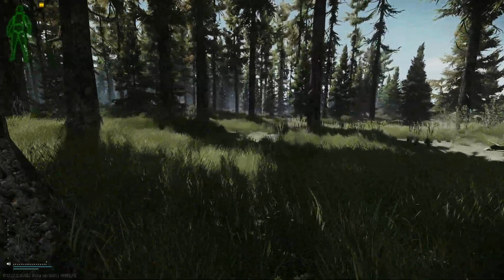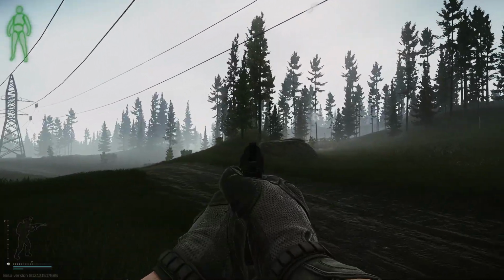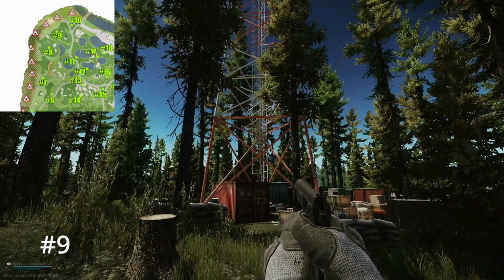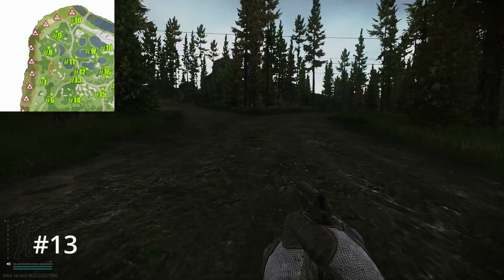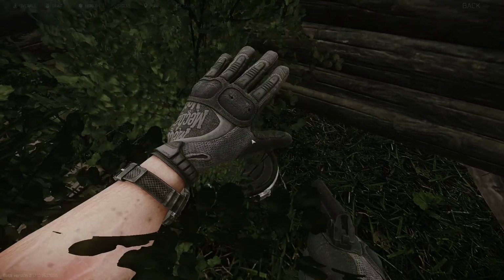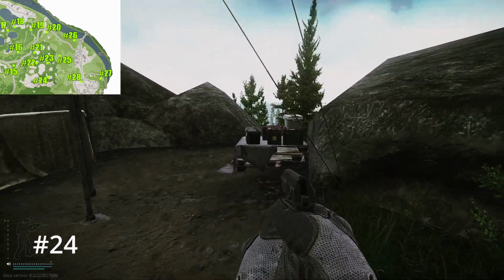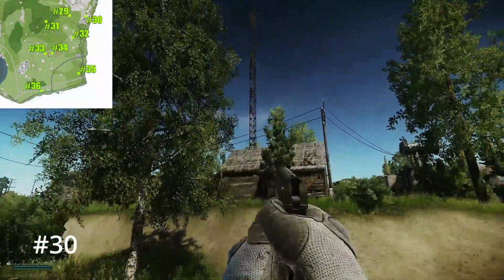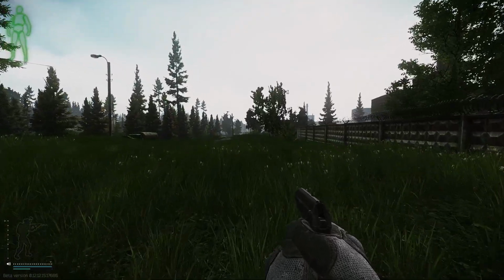All Woods Stash Locations - Escape From Tarkov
In this video I walk you through finding each hidden stash on the map Woods. Unsurprisingly, there are a lot of trees on the map Woods, so I do my best to give you guys as many landmarks, and
markers as I can.

Timestamps

00:00 Intro
00:47 Woods Stash Map
01:25 #1
02:05 #2
02:43 #3
03:20 #4
04:06 #5
05:06 #6
05:41 #7
06:38 #8
07:49 #9
08:35 #10
09:15 #11
10:05 #12
10:52 #13
11:21 #14
11:58 #15
12:53 #16
13:36 #17
14:05 #18
14:30 #19
15:15 #20
15:52 #21
16:44 #22
17:12 #23
17:42 #24
18:05 #25
18:51 #26
19:24 #27
20:00 #28
20:25 #29
21:12 #30
21:52 #31
22:22 #32
22:53 #33
23:27 #34
23:44 #35
24:18 #36
25:11 Outro

Please report any spam or hate speech